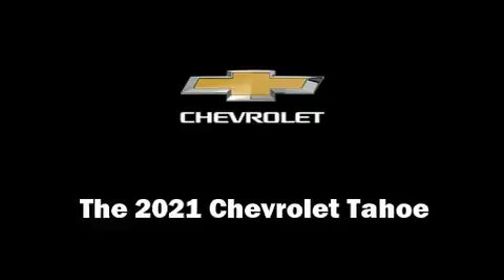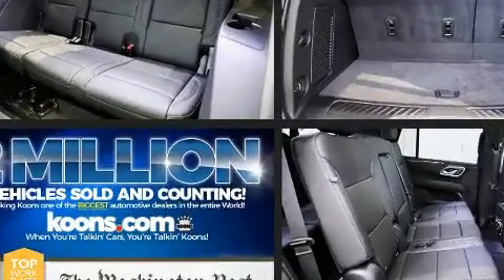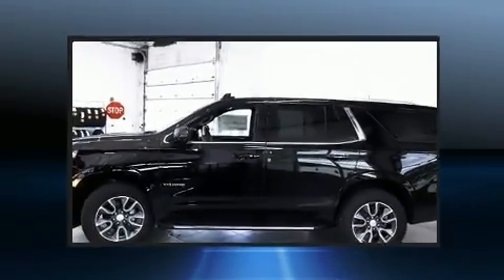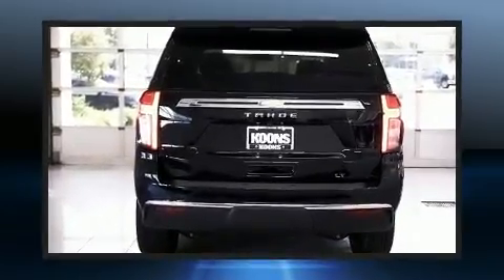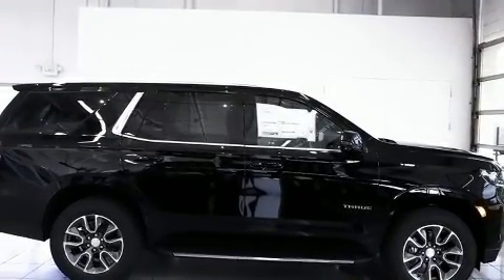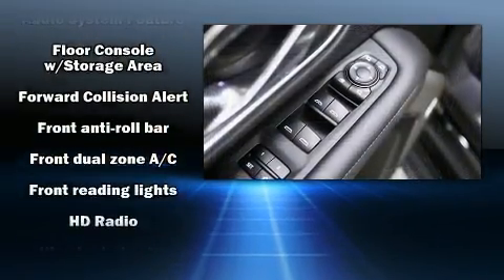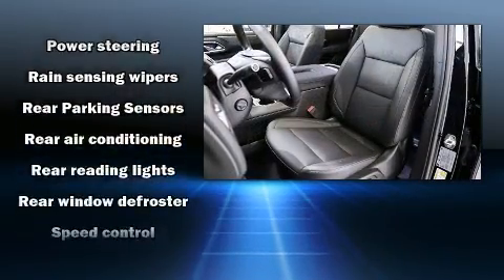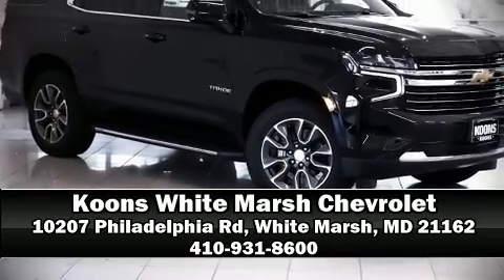2021 Chevrolet Tahoe LT in White Marsh, MD 21162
You can expect a lot from the 2021 Chevrolet Tahoe. It features an automatic transmission, rear-wheel drive, and a powerful 8 cylinder engine. Chevrolet infused the interior with top shelf amenities, such as: a built-in garage door transmitter, a power seat, a trip computer, an outside temperature display, fully automatic headlights, a power liftgate, and leather upholstery. Third row seats provide an even greater maximum passenger capacity. For drivers who enjoy the natural environment, a power moon roof allows an infusion of fresh air. Audio features include an AM/FM radio, steering wheel mounted audio controls, and 9 speakers, providing excellent sound throughout the cabin. Chevrolet ensures the safety and security of its passengers with equipment such as: dual front impact airbags with occupant sensing airbag, head curtain airbags, traction control, brake assist, a security system, onStar, and 4 wheel disc brakes with ABS. With electronic stability control supplementing mechanical systems, you'll maintain precise command of the roadway. Our sales reps are knowledgeable and professional. We'd be happy to answer any questions that you may have. Stop in and take a test drive!